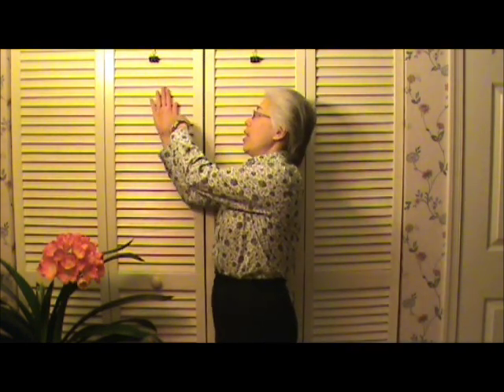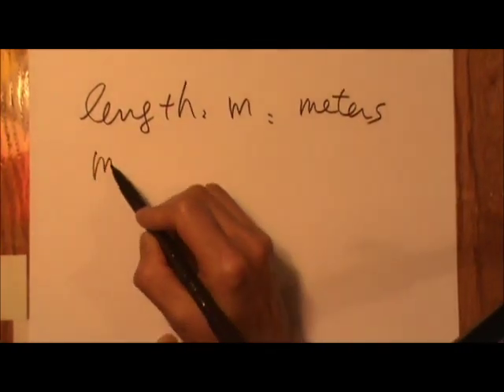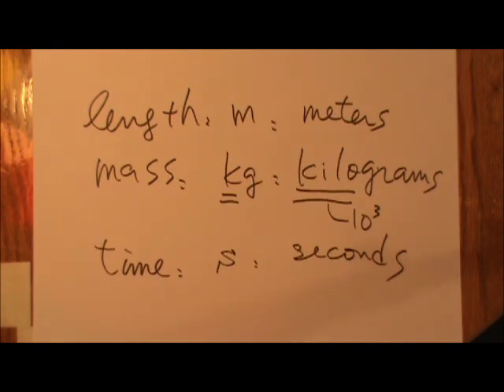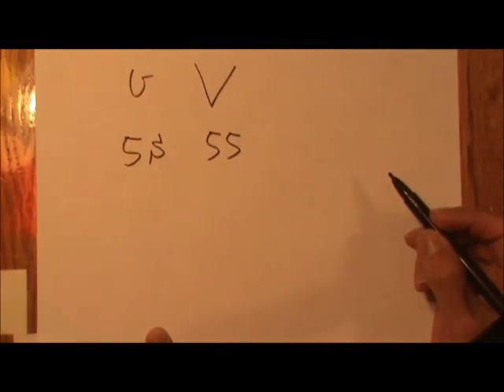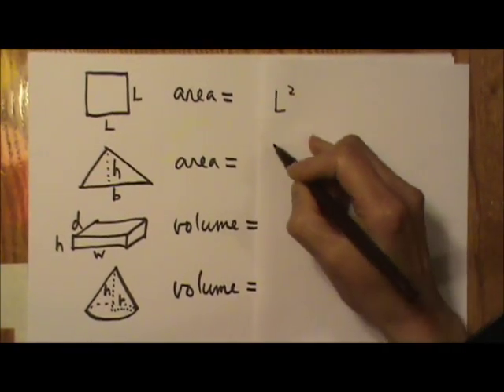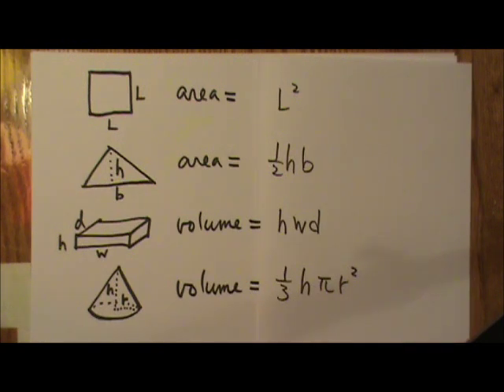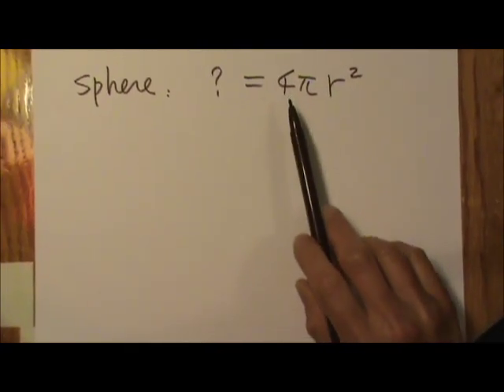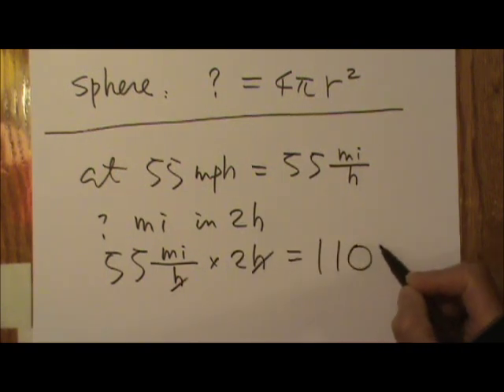AP Physics 1: Introduction 1: standard units & unit and dimensional analysis